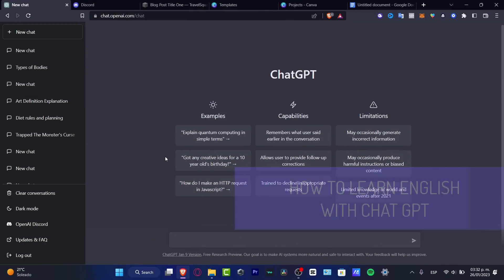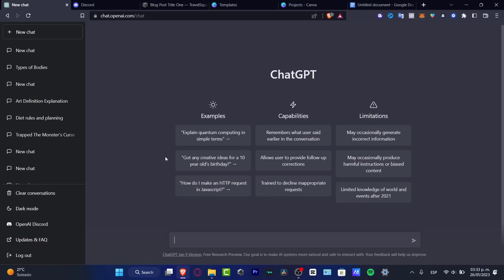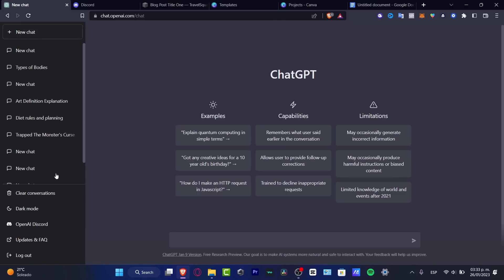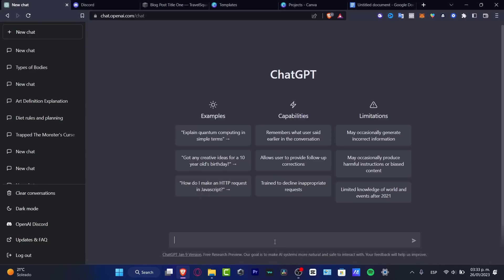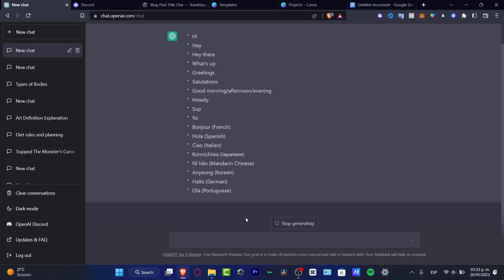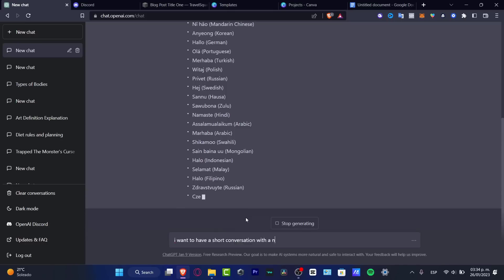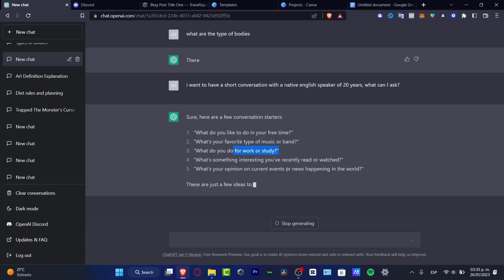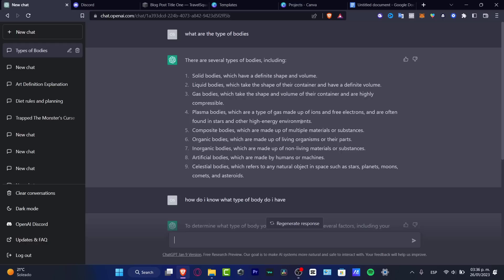How to Use ChatGPT for Learning English (ChatGPT Tutorial)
ChatGPT is a powerful tool for learning and practicing English. It can help users to quickly and easily find support and practice activities to improve their English language skills. It is a natural language processing system that can understand English as it is spoken, enabling users to converse with it. The system provides numerous activities, ranging from grammar and vocabulary exercises to listening and writing activities. Additionally, ChatGPT offers a personalized learning experience tailored to the user's individual needs.

It can be used to practice grammar, pronunciation, reading, writing, and more. With ChatGPT, users can increase their English proficiency slowly and steadily, making it a great tool for language learners. ‎